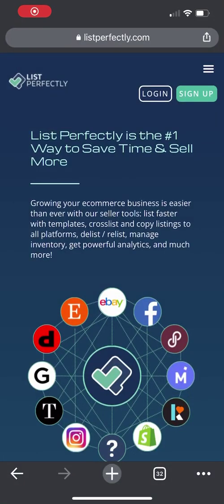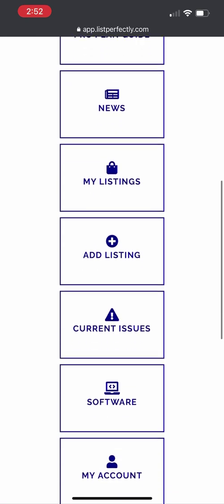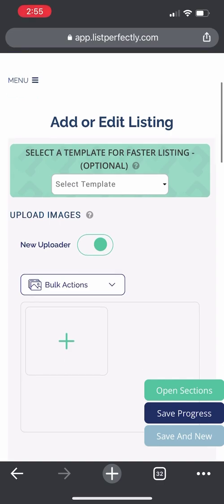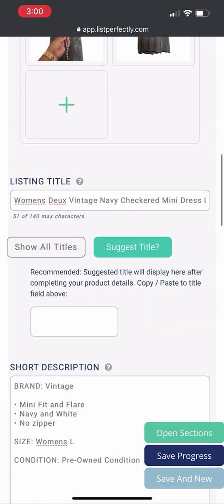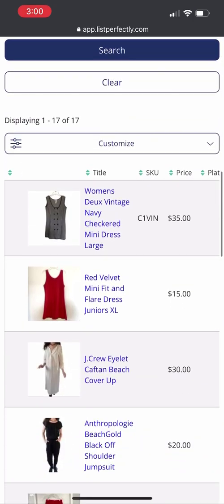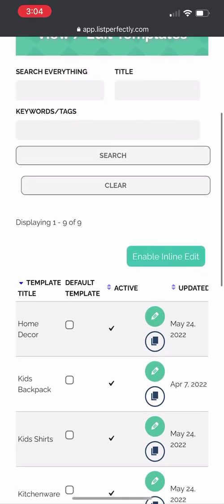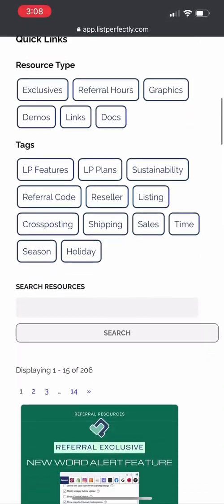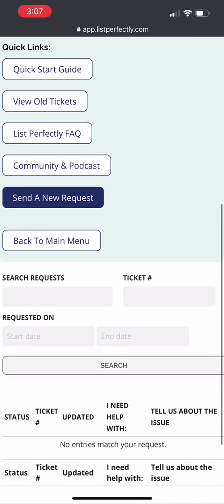How To Use List Perfectly From Your Mobile Browser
List Perfectly is a desktop application that is mobile friendly! Watch this quick video to learn all that you can do with List Perfectly on any browser, on any mobile device or tablet. As resellers, we know how important flexibility is, which is why with List Perfectly Mobile you can utilize a majority of List Perfectly's features on the go! Access inventory in the List Perfectly Catalog, create new listings or manage and edit old listings, add and edit images, create and manage templates, access sales analytics, quick start guides, tech support, and so much more. Building a listing on mobile has never been easier. Select templates, add and edit pictures straight from your camera roll, and start building the perfect listing all from your mobile device or tablet! Visit ListPerfectly.com from your phone or tablet browser, today!